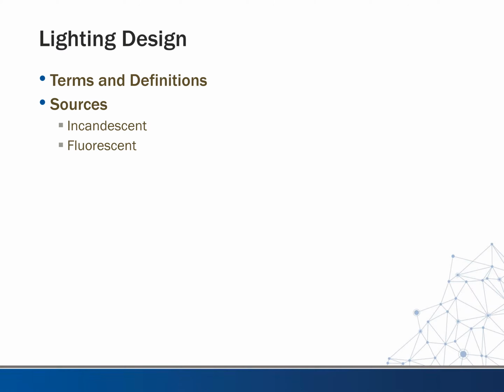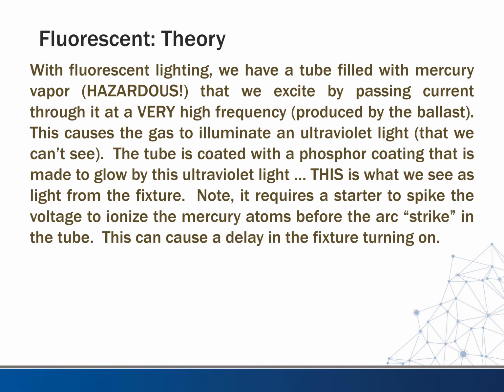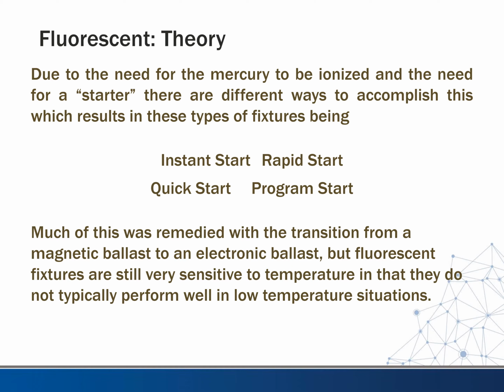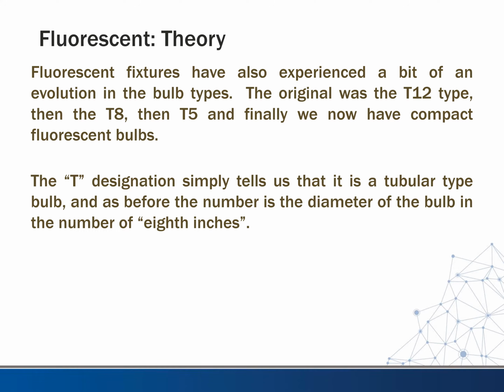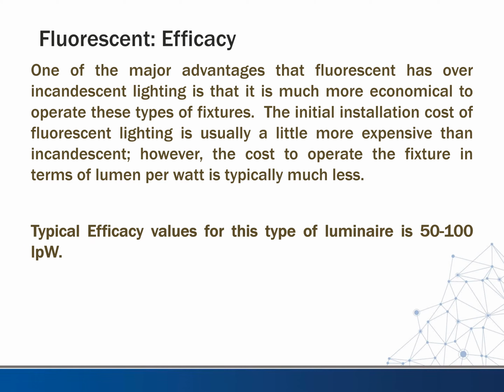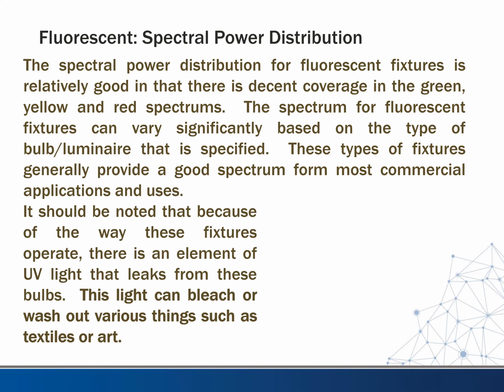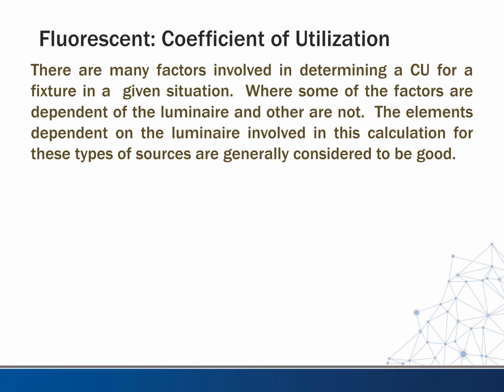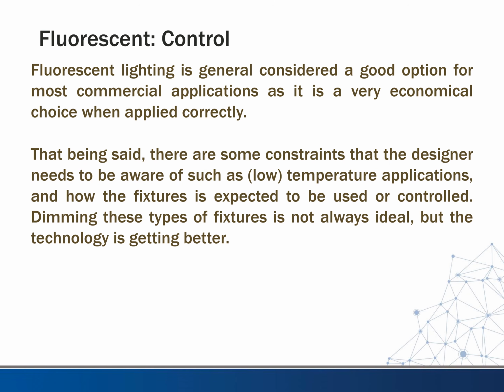Fluorescent Lighting Source Review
Commercial Building Electrical Design Series
Lighting Design
In this video we briefly review the fluorescent lighting source.

Power Design

Lighting Design

Systems Design